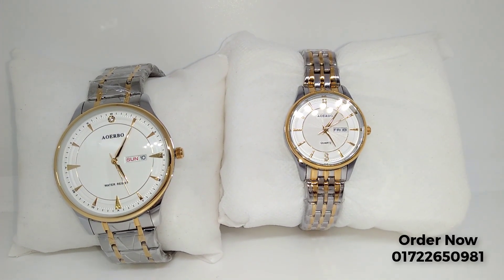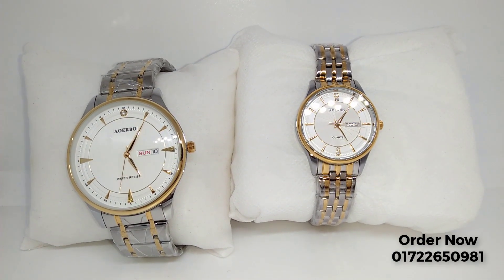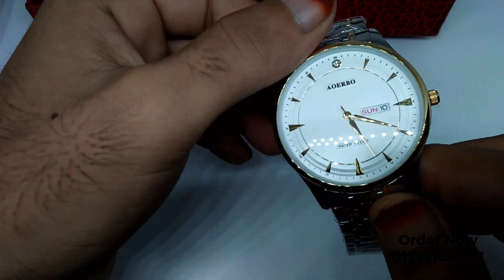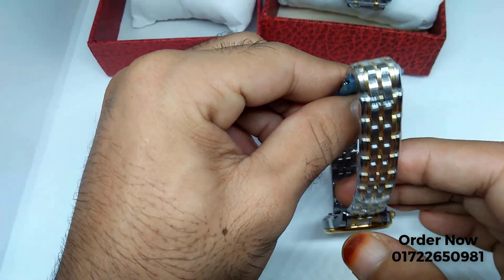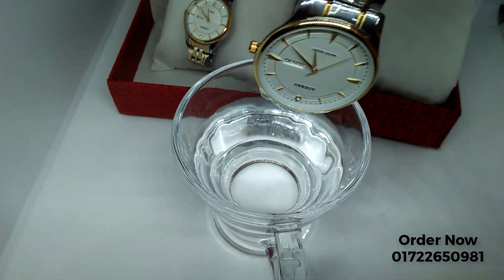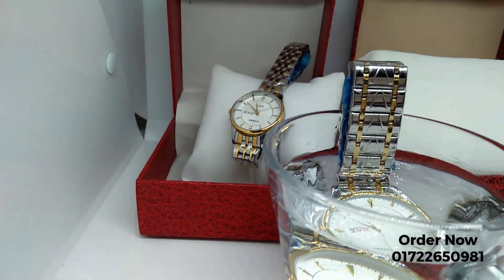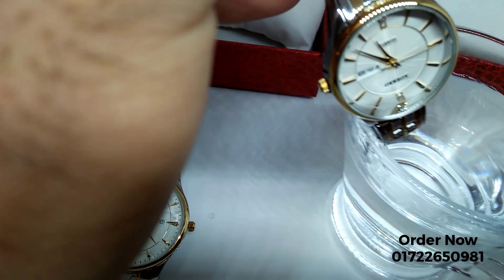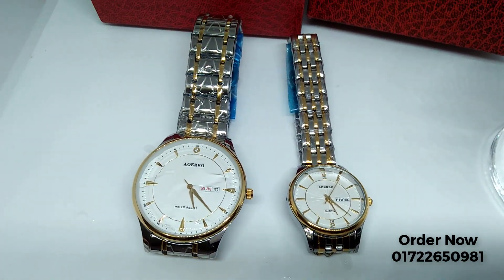Quartz Wristwatches aoerbo waterproof examination